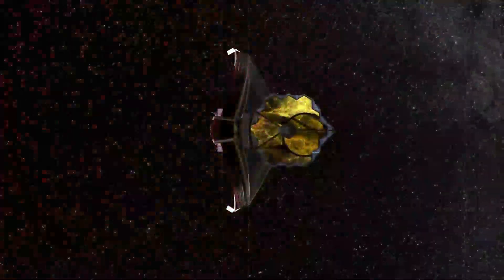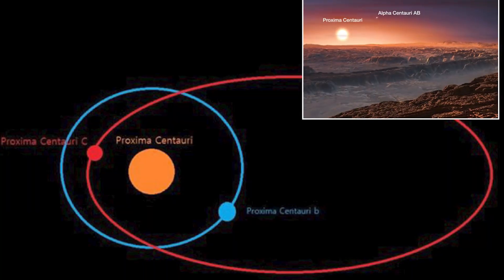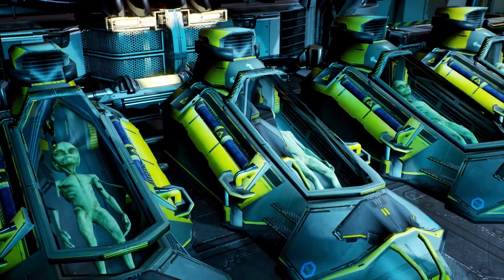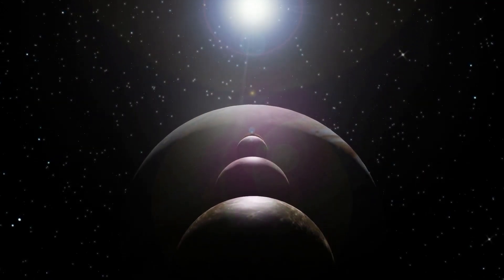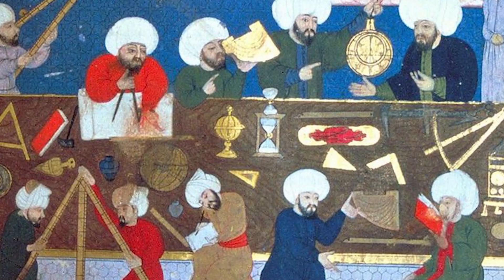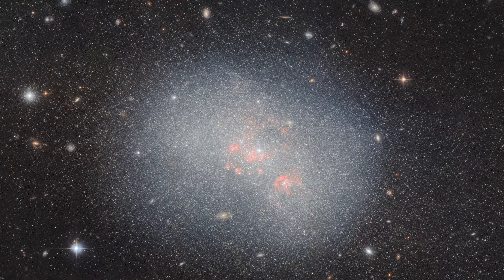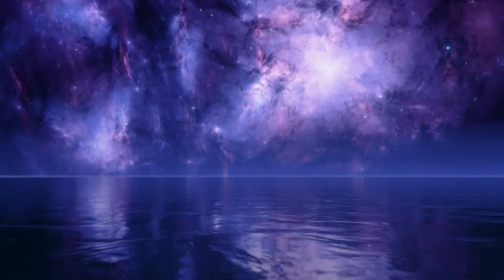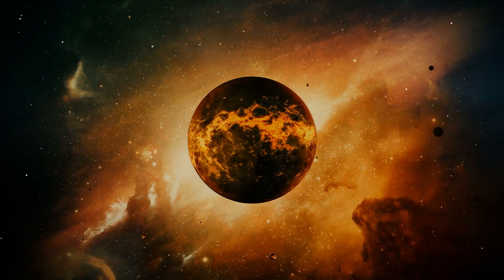3 Minutes Ago: The Clearest Image Of Proxima B Released By The James Webb Telescope Is Here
3 Minutes Ago:  The Clearest Image Of Proxima B Released By The James Webb Telescope Is Here

The James Webb Telescope has released the clearest image yet of Proxima B. This new picture has thrilled scientists and space enthusiasts alike. They say there is chance that this planet could support life. What could this distant world be hiding? Join us as we explore the latest findings from the James Webb Telescope that will change science for the years to come.